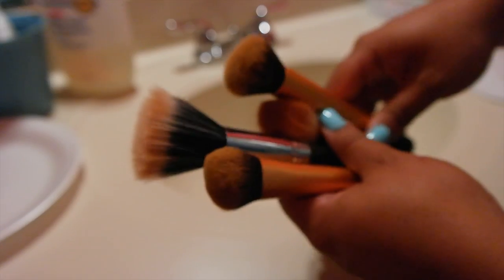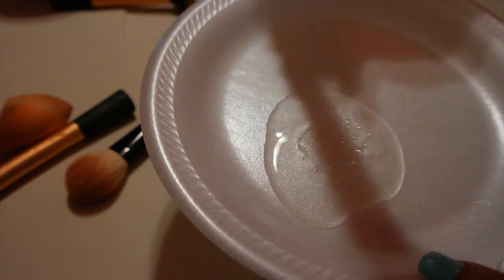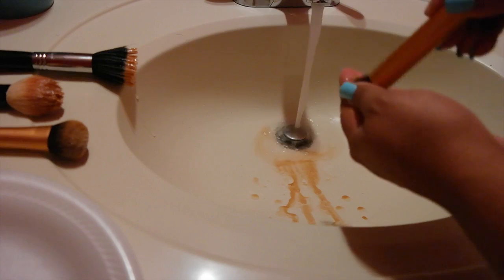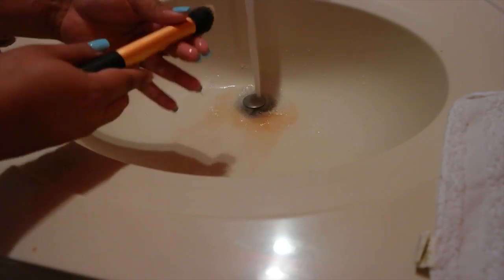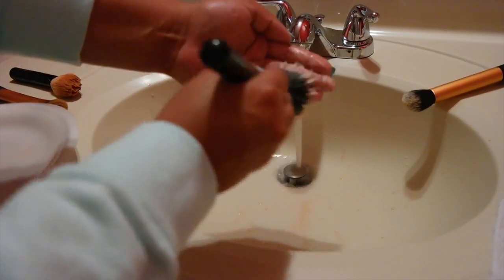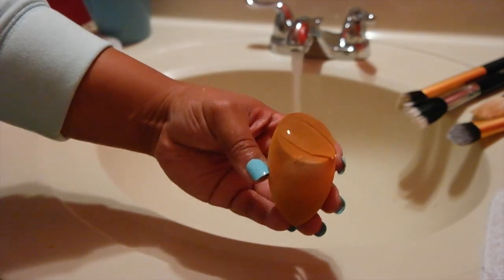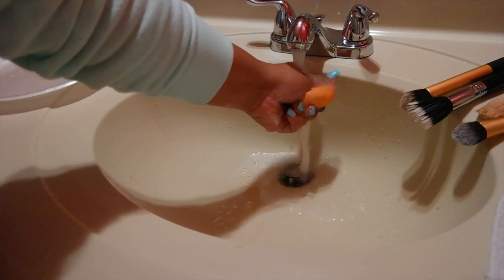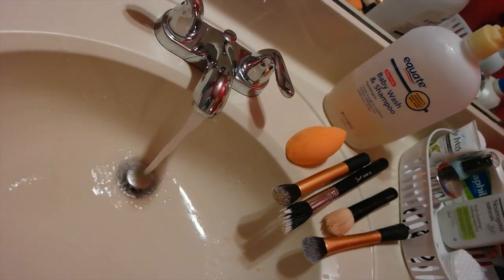How to Wash Makeup Brushes + Beautyy Blender | Giaret De La Cruz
Hello my Loves! I’m back with another video, how to wash your makeup brushes and beauty blender. It’s so important that you wash you brushes to avoid blemishes and acne! GO WASH THEM BRUSHES LADIES! i hope this video is helpful and teaches you more tricks! BTW There’s a giveaway happening on my channel..go enter, if you havent already  BEST OF LUCK!

♡ Facebook: Make up by Giaret